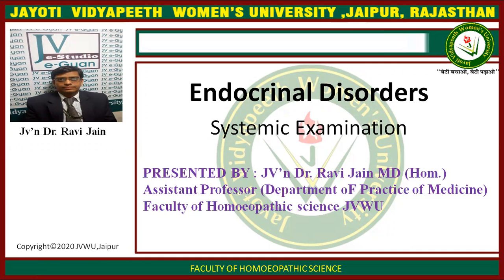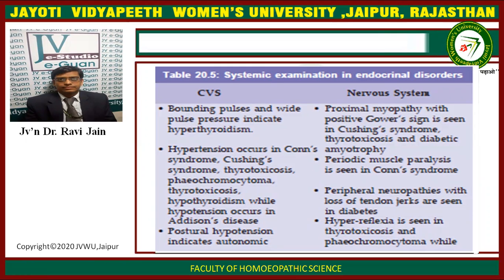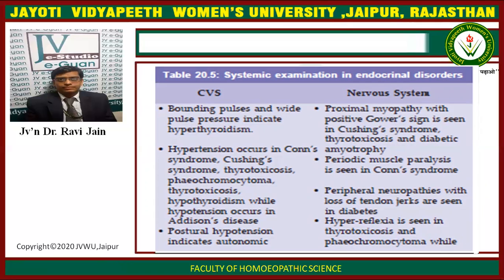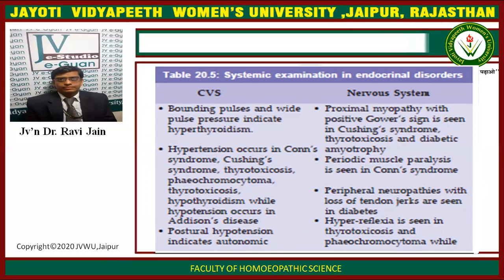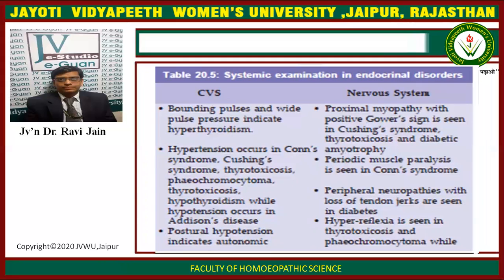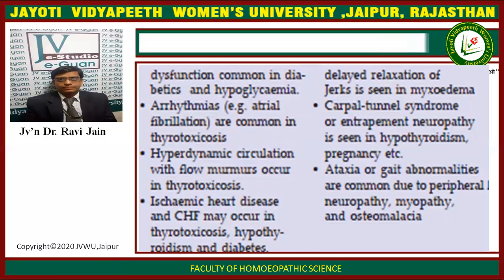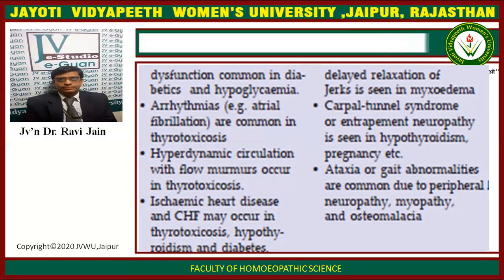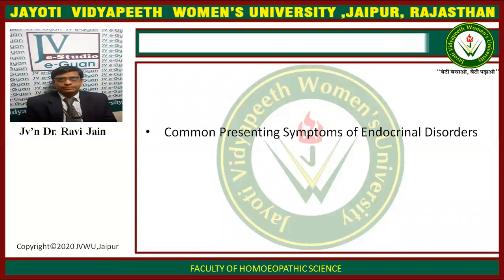JAYOTI VIDYAPEETH-FHS- Endocrinal System Systemic Examination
TOPIC NAME- Endocrinal System Systemic Examination